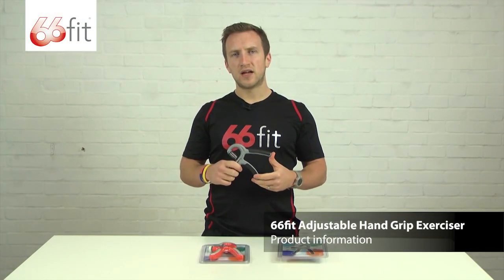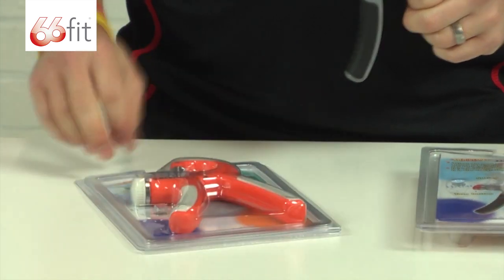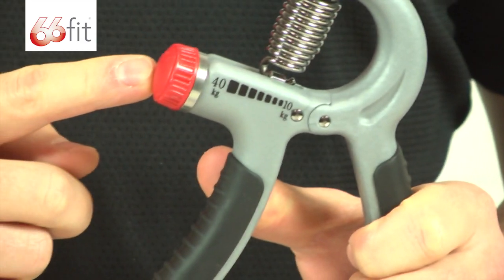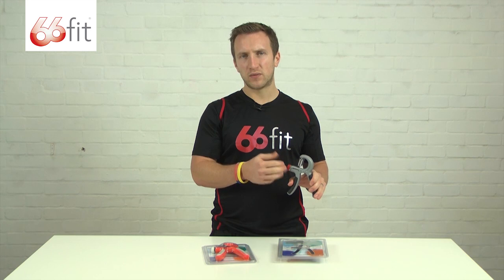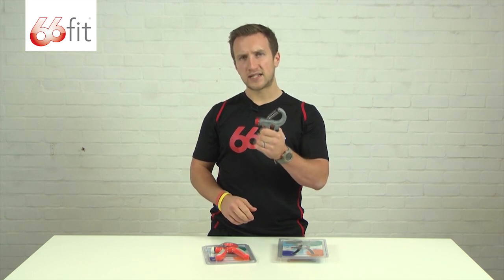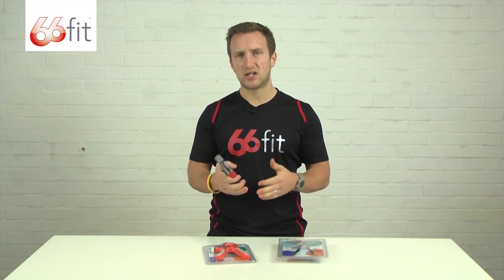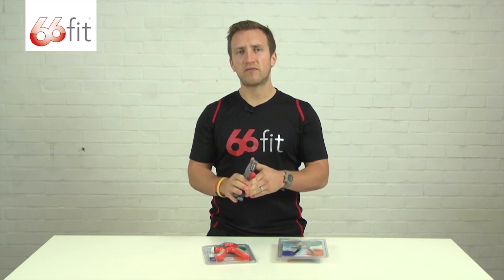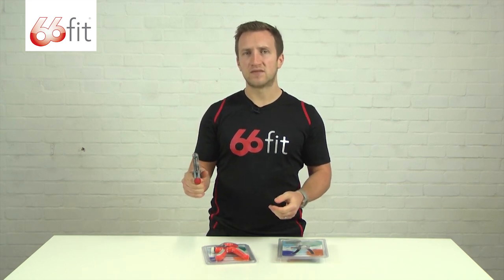Adjustable Hand Grip Exerciser - 66fit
This informational video shows you what is included when purchasing the 66fit Adjustable Hand Grip Exerciser